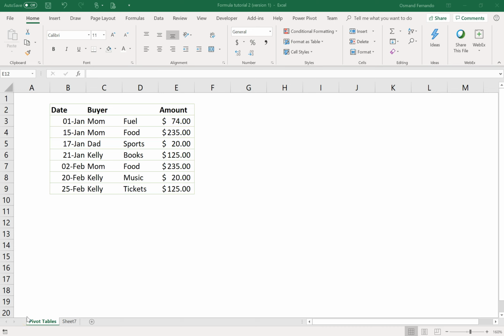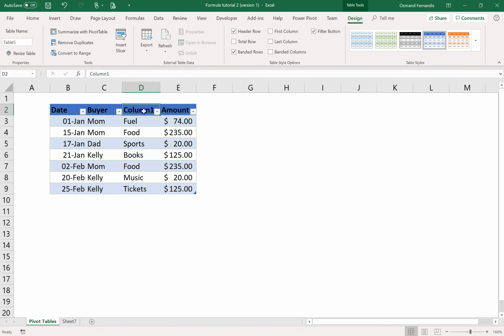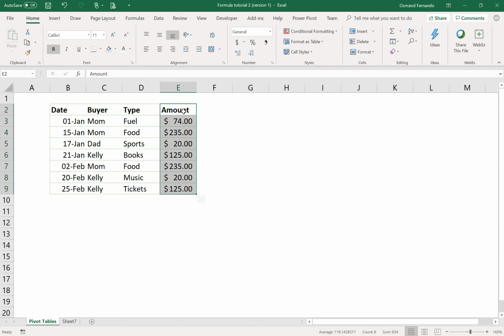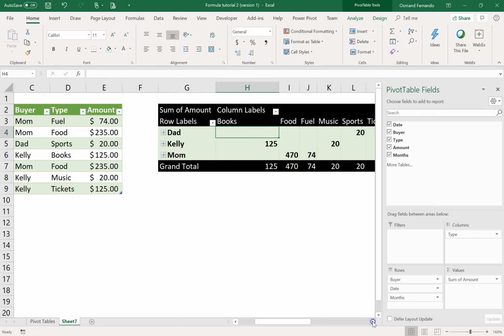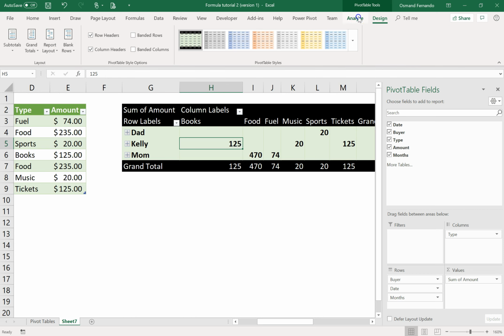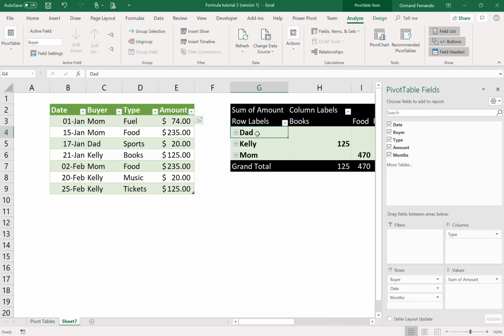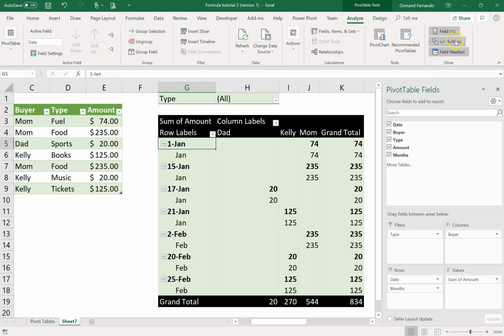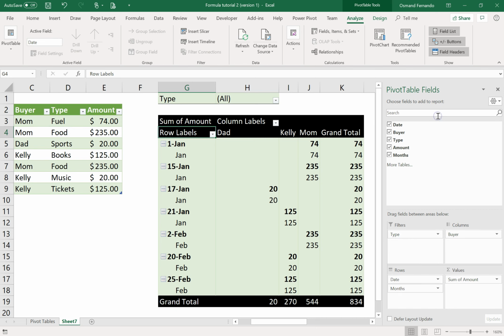Few Minutes with Excel - Lesson 52 - Pivot Table Part 1. Introduction to Pivot Table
Few Minutes with Excel - Lesson 52 - Pivot Table Part 1.